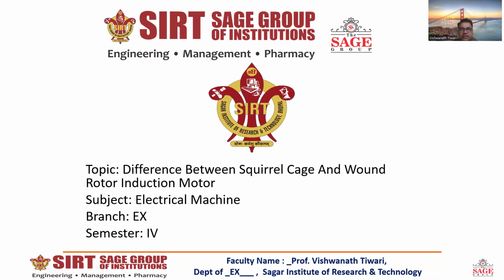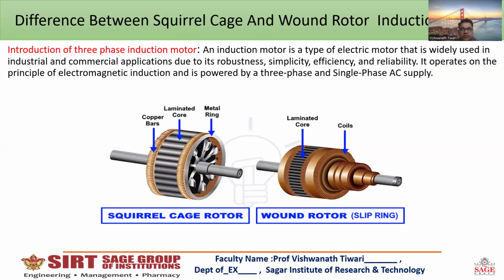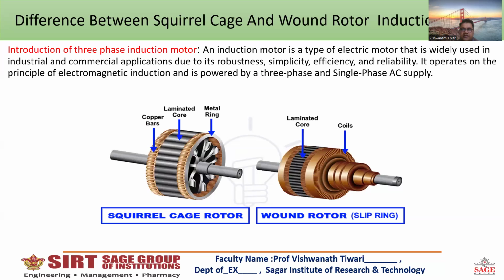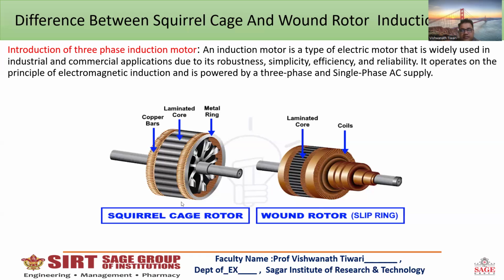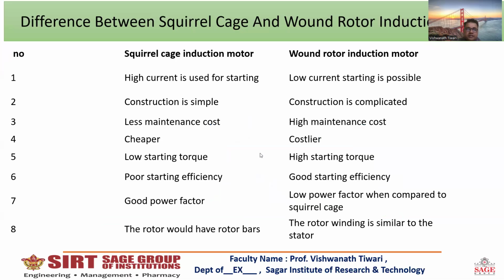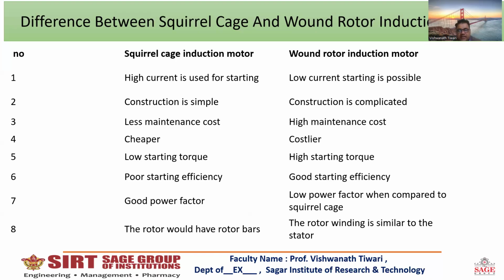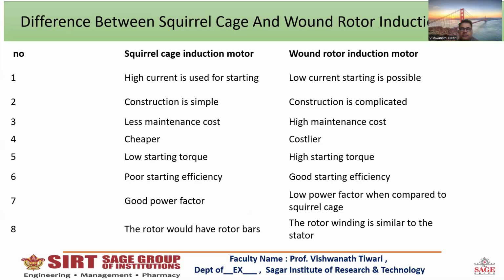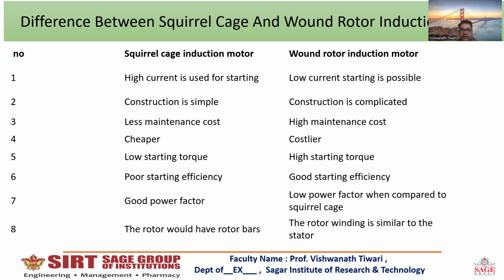Difference b/w squirrel cage and wound rotor induction motor by Prof. Vishwanath Tiwari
Wound rotors perform efficiently under variable load conditions, while squirrel cage rotors are more energy-efficient at constant speeds.